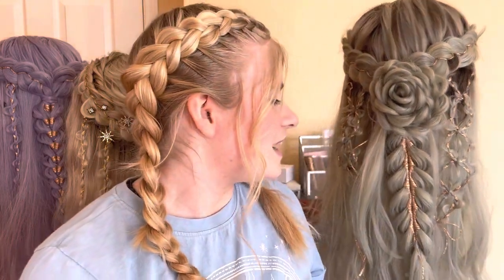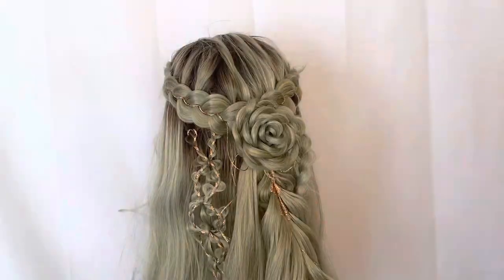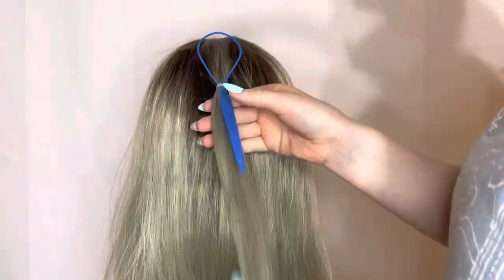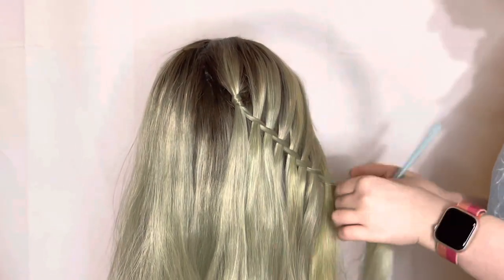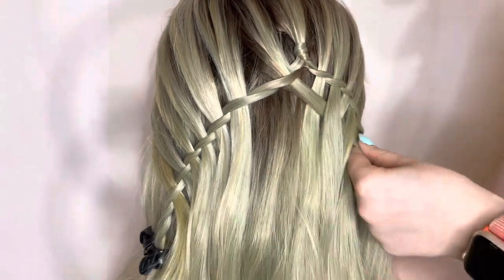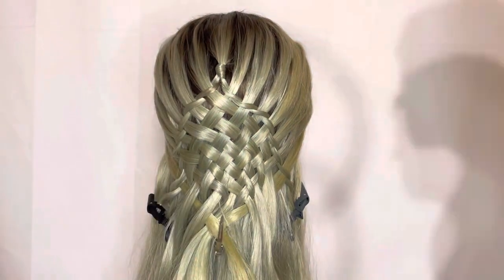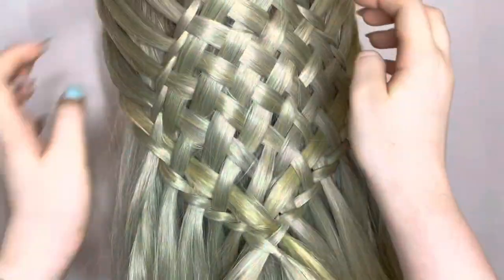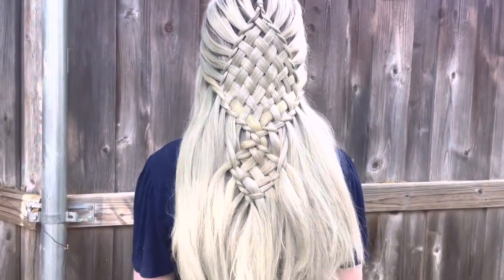How to Weave Hair Like a Basket! Easy Tutorial:)